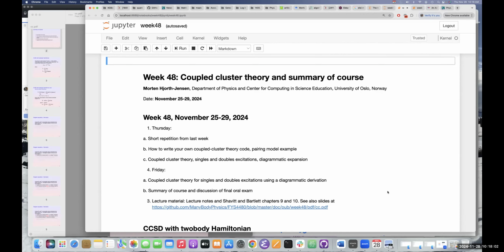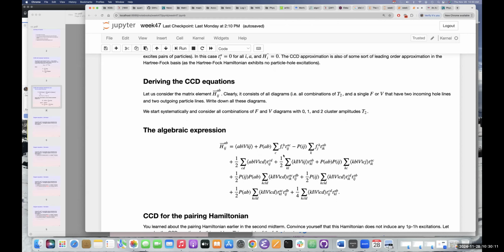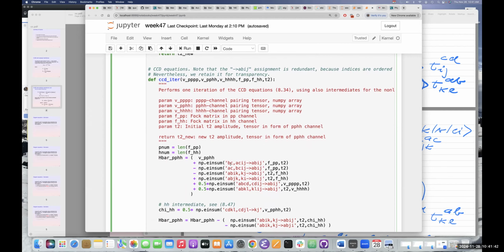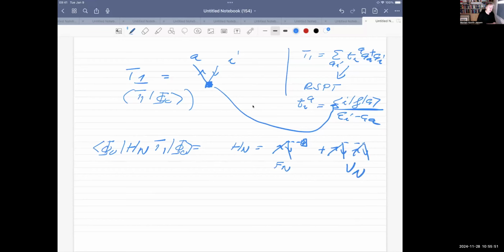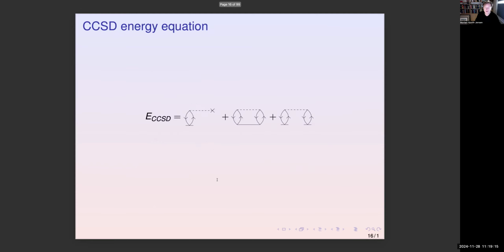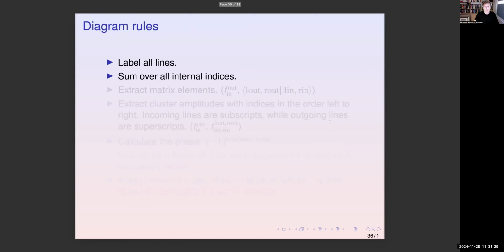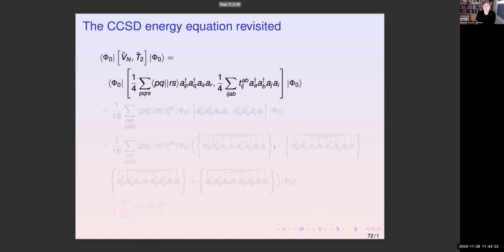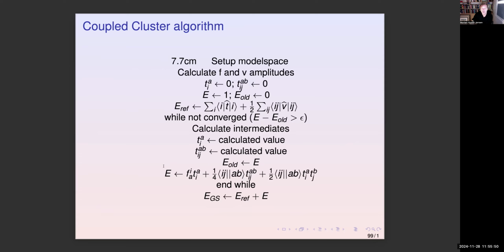Coupled cluster theory part 3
Diagrammatic and algebraic derivations of T1 and T2 amplitude equations